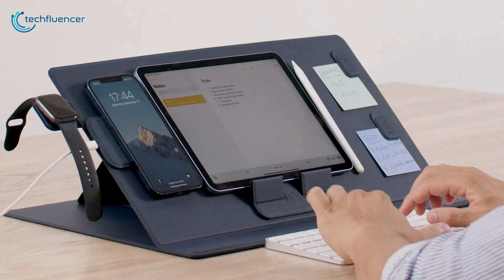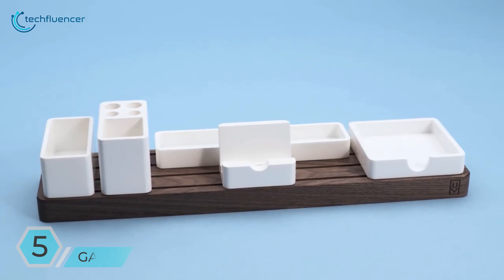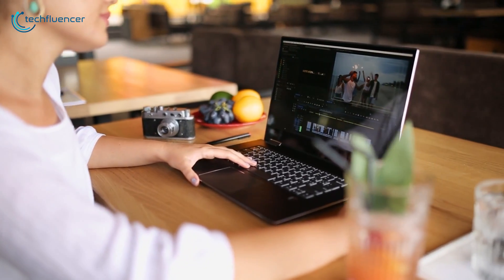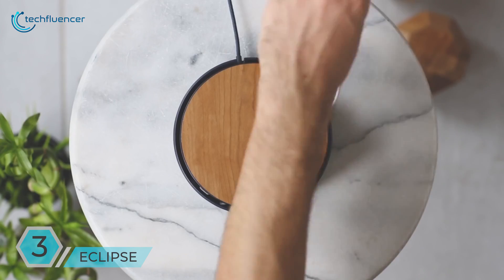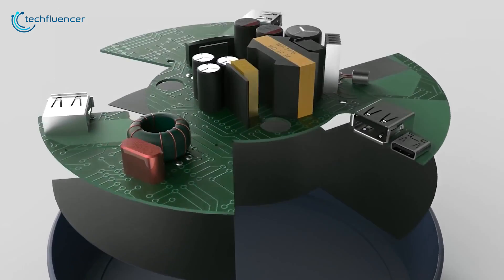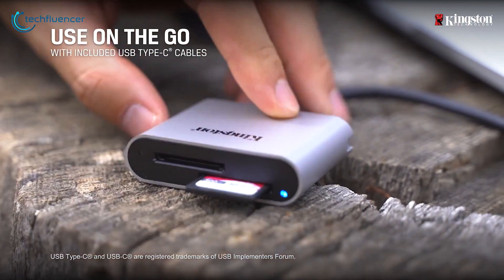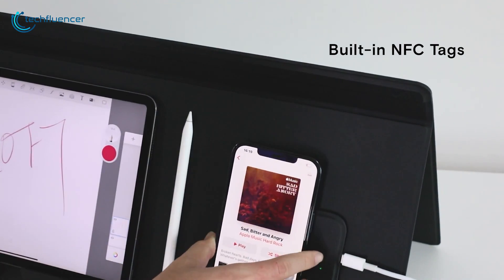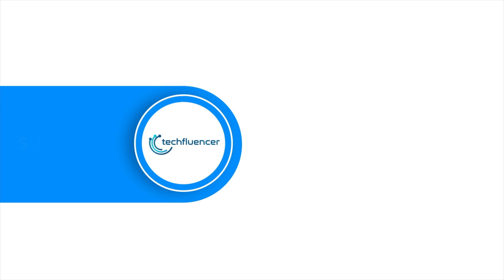5 Coolest PC Accessories That Are Worth Using ▶ 4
Coolest PC Accessories can elevate how you work with your PC and enhance your productivity smoothly. These PC gadgets come in all shapes and sizes and offer limitless possibilities of what you can do with your setup. So here are the 5 Coolest PC Accessories That Are Worth Using.